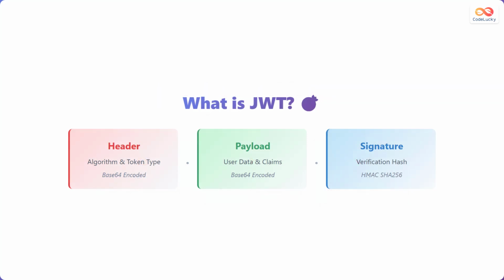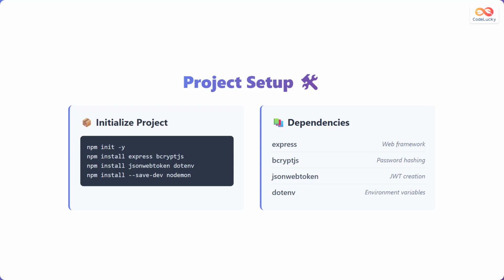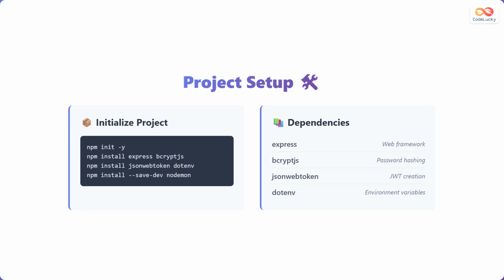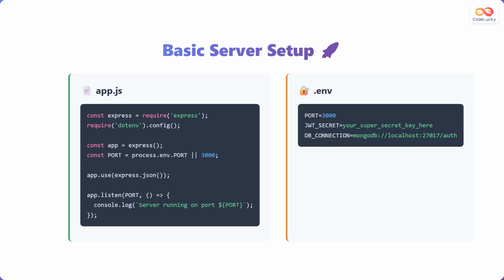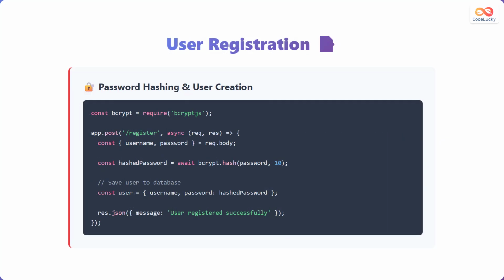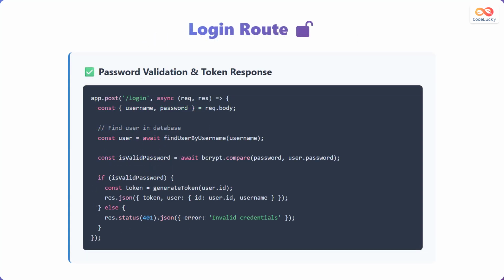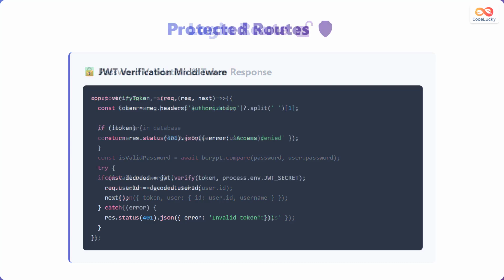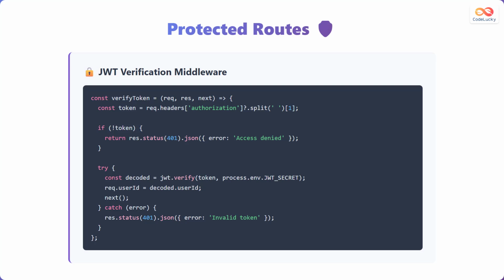🔐 Secure User Login with JWT Authentication in Node.js (Beginner-Friendly)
Learn how to implement secure user authentication in your Node.js applications using JSON Web Tokens (JWTs)! This beginner-friendly tutorial walks you through setting up a robust and scalable authentication system from scratch.

We'll cover:

✅ What JWTs are and how they work (header, payload, signature)

🛠️ Project setup: initializing your Node.js project and installing essential dependencies (express, bcryptjs, jsonwebtoken, dotenv)

🚀 Basic server setup: creating your Express server and configuring environment variables

📝 User registration: implementing secure password hashing with bcryptjs

🎫 JWT token generation: creating tokens upon successful user registration or login

🔓 Login route implementation: verifying user credentials and issuing JWTs

🛡️ Protected routes: using JWT middleware to secure your API endpoints

By the end of this video, you'll have a solid understanding of JWT authentication and be able to implement it in your own projects!

Chapters:
00:00 - User Login with JWT
00:24 - What is JWT?
01:04 - Project Setup
02:00 - Basic Server Setup
02:59 - User Registration Route
03:32 - JWT Token Generation
04:15 - Login Route Implementation
04:55 - JWT Middleware Protection
05:48 - Outro